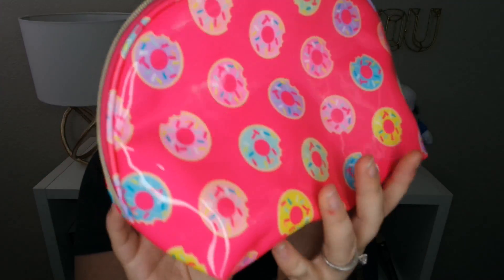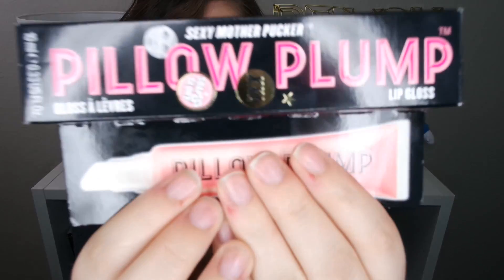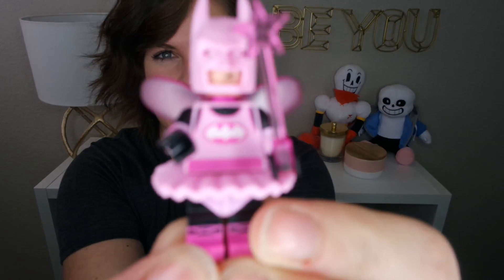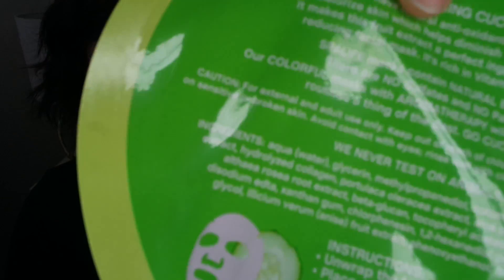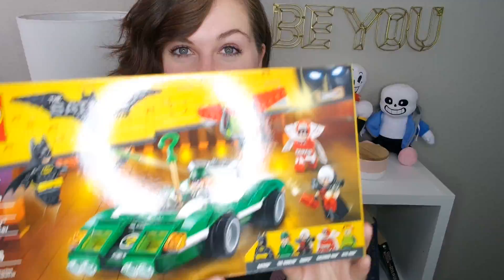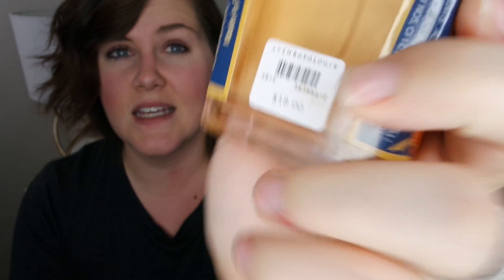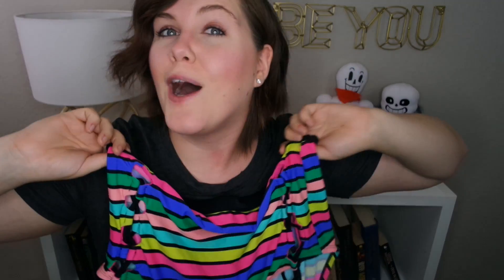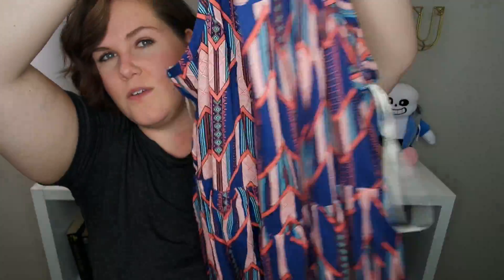MASSIVE HAUL! Forever 21, Target, & Anthropologie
Hi gorgeous humans! I did some shopping this weekend and I want to show you guys all the neat little goodies that I got from these different stores. I'll do anything that YouTube will allow and I'll do it for you!